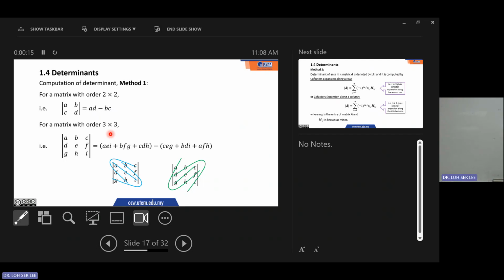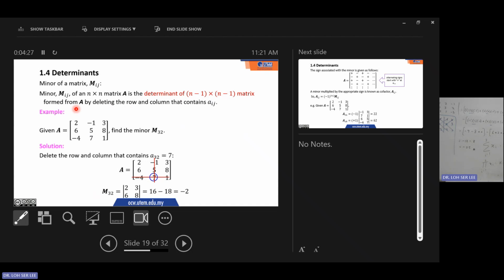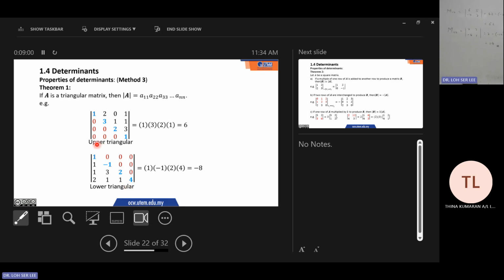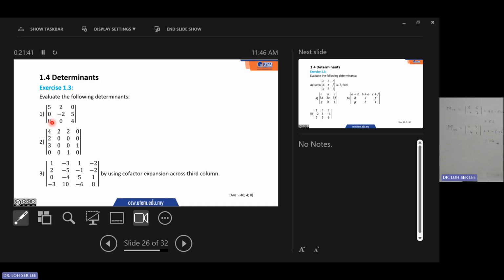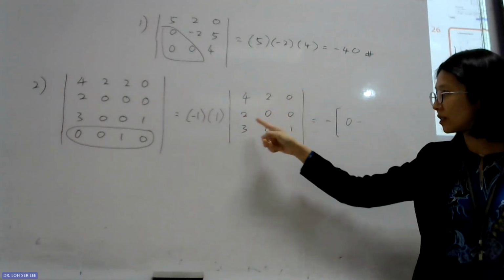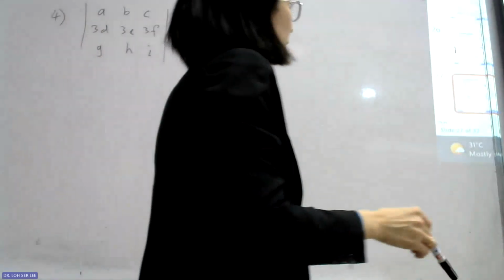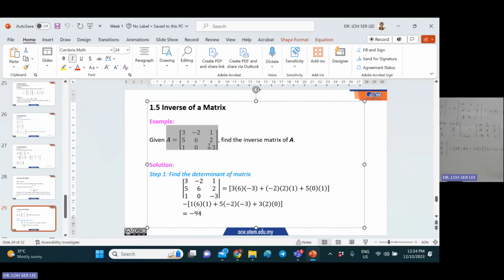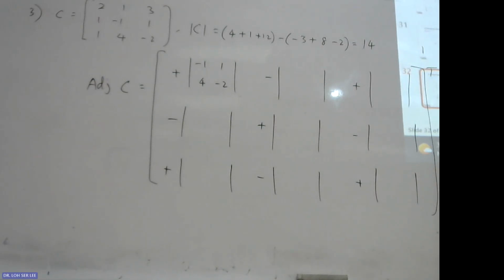EM1 Video 2: Inverse Matrix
Determinants and inverse matrix.